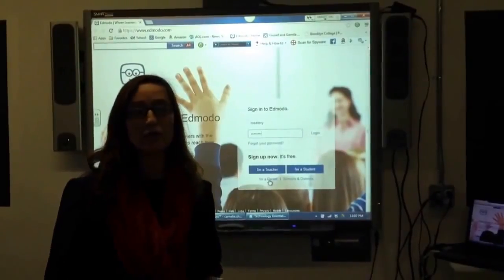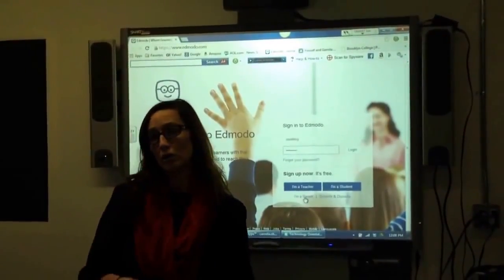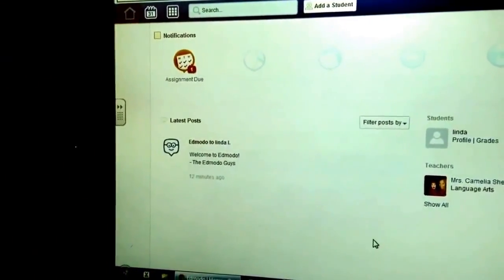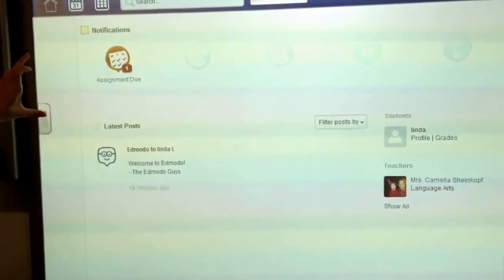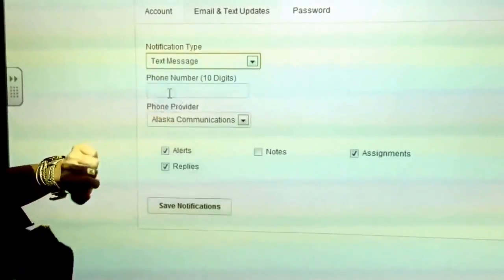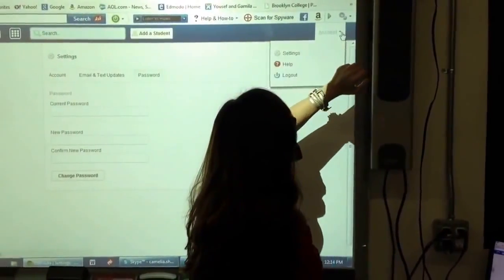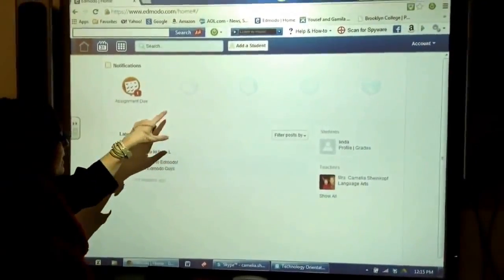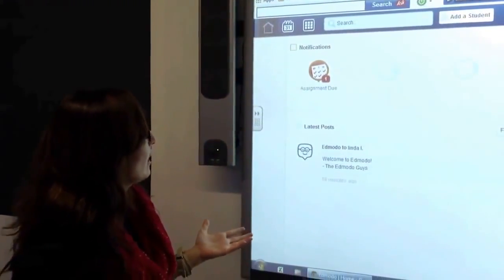ZDR technology orientation pt 3